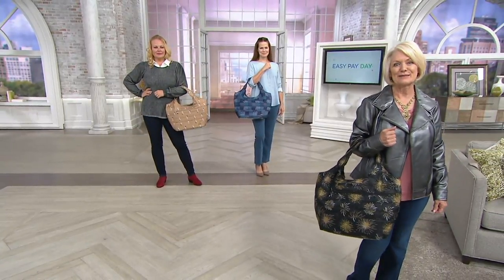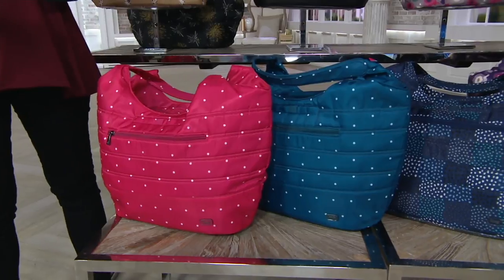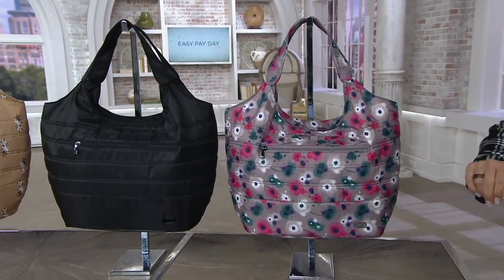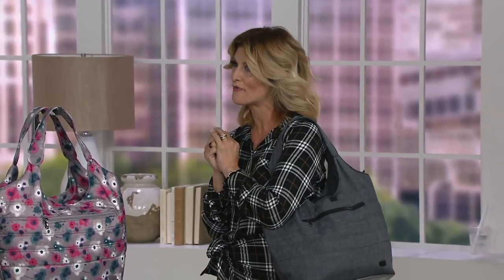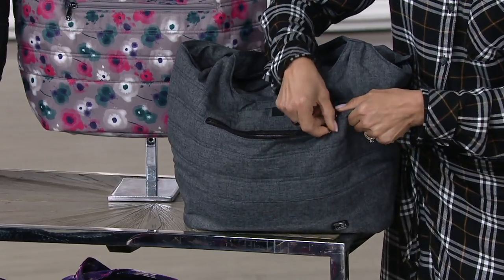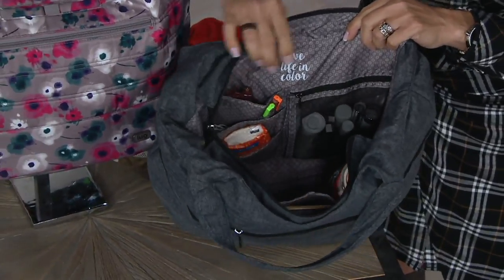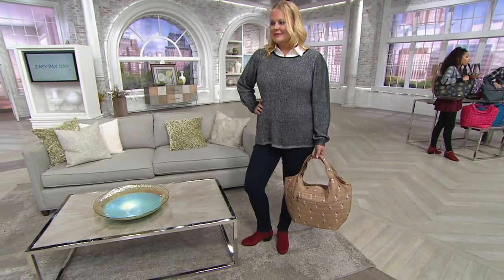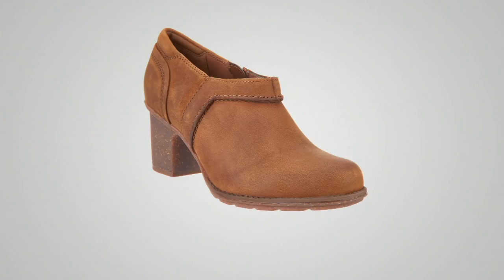Lug Oversized Tote with RFID - Gondola on QVC